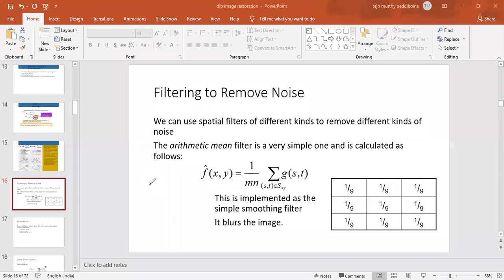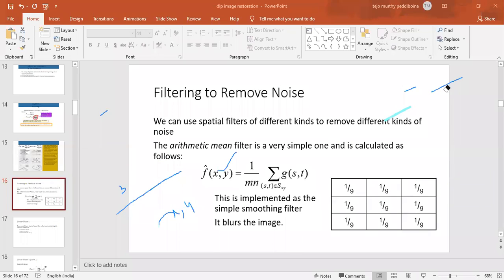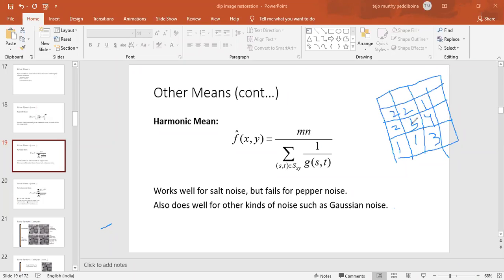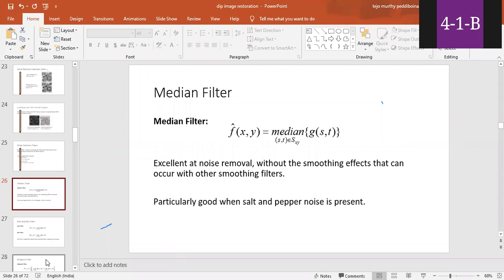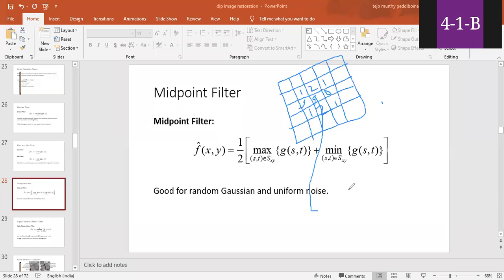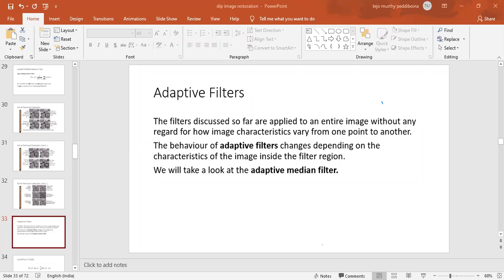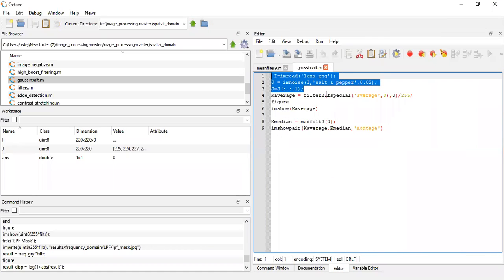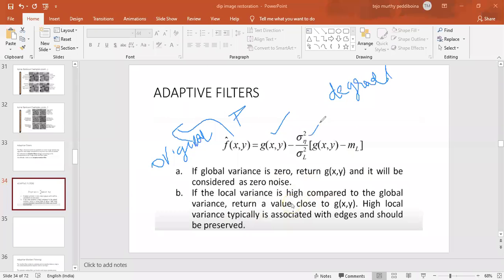Restoration filters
Dr P H S T Murthy